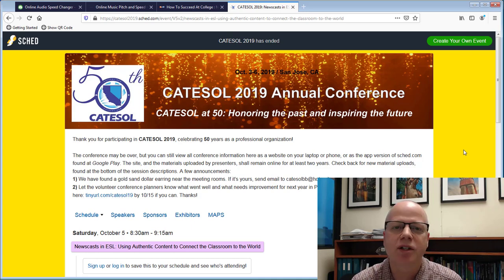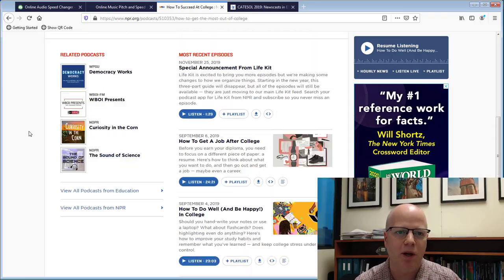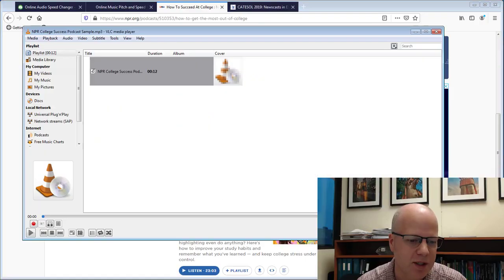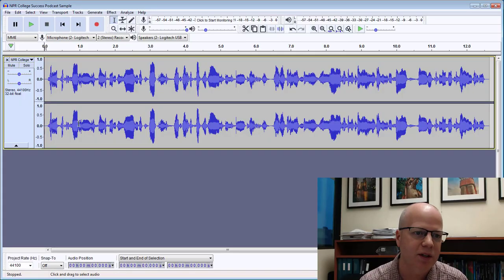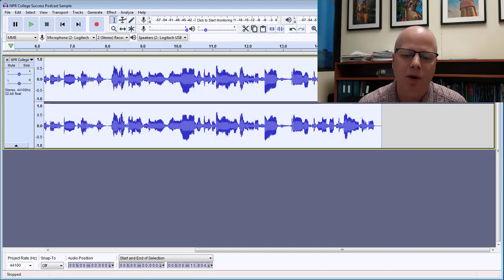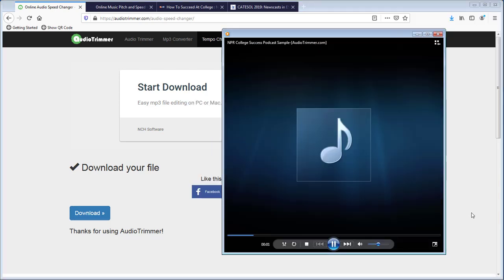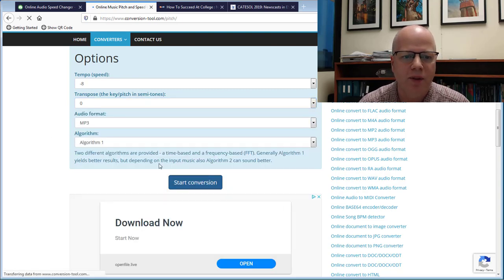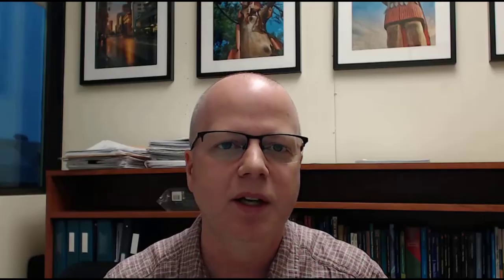Comparison: Four ways to slow down audio files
I compare four different ways to slow down an audio file for your class.